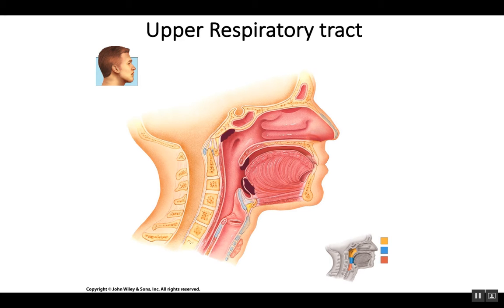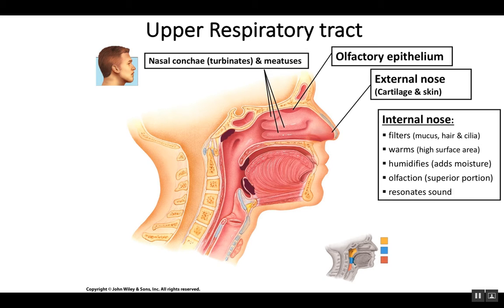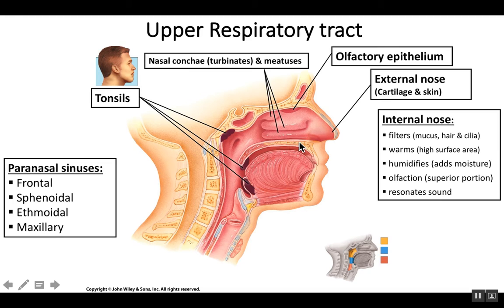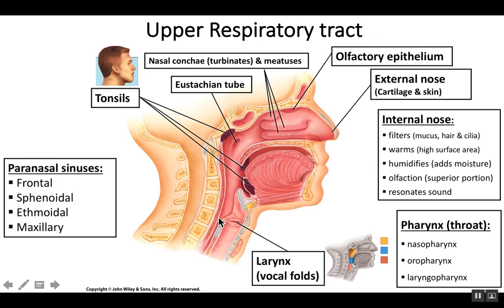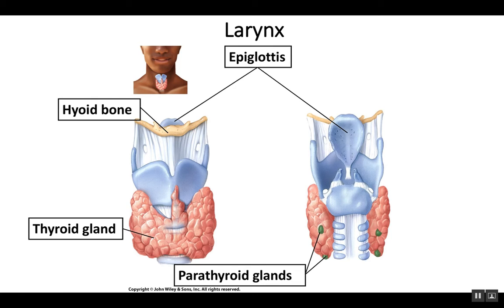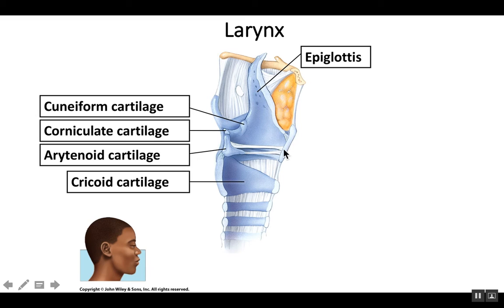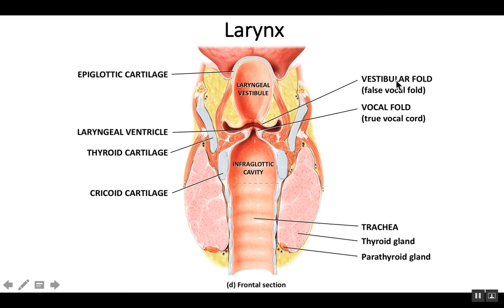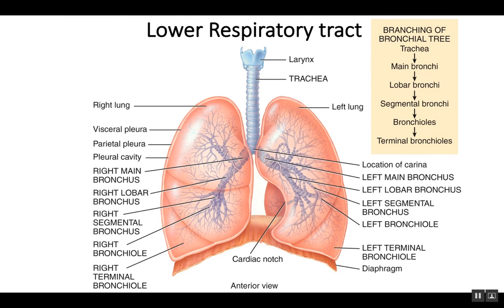Respiratory System 2